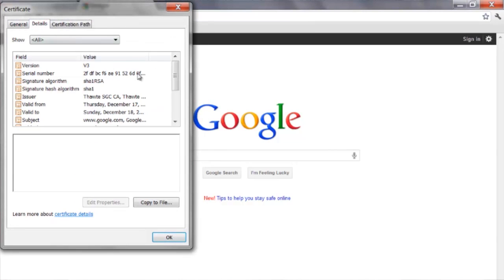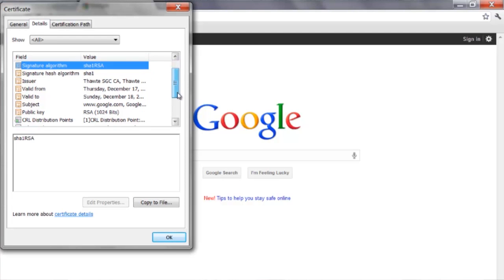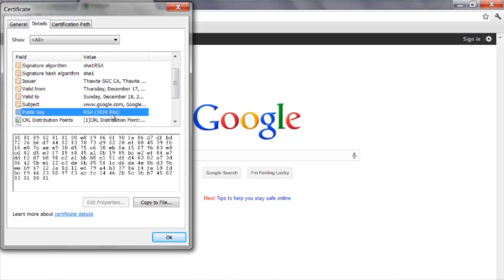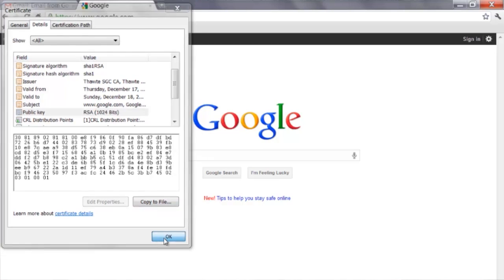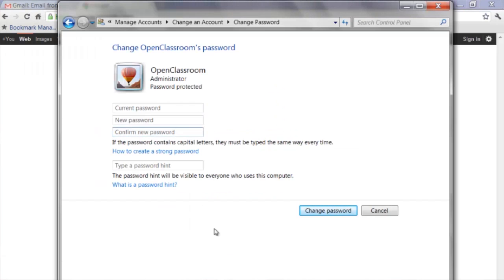Cryptography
Professor Dan Boneh is offering a free, online class on Cryptography starting January 2012.